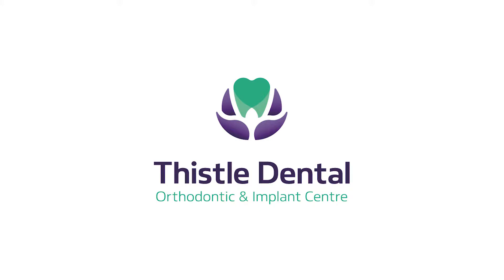Bitesize: Gillian Wood, Dental Technician, Thistle Dental, Aberdeen